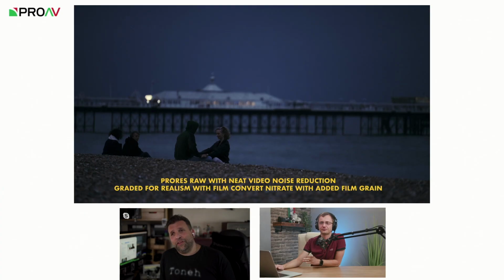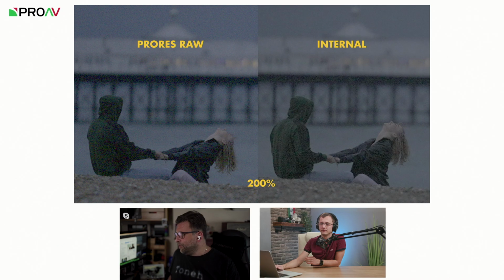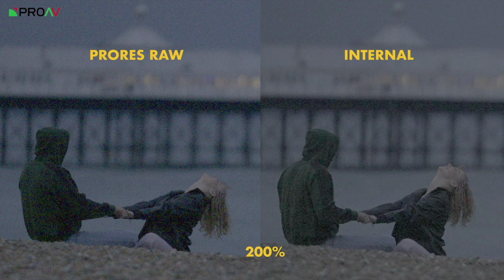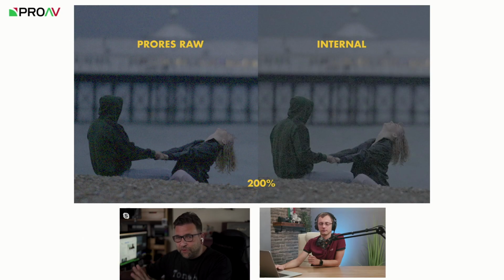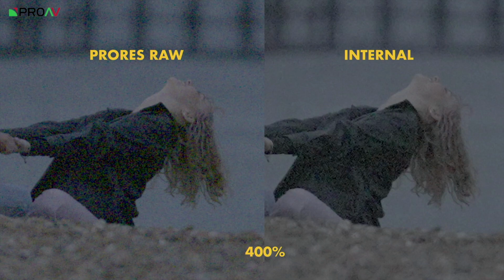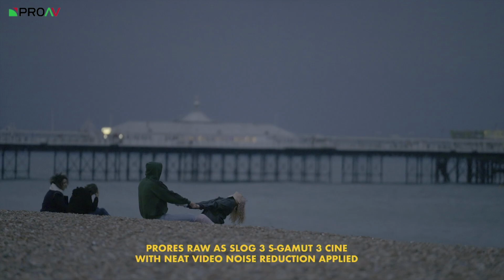A7s III Lowlight Performance | ProAV Live Highlights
This is a clip from our A7s III livestream with Philip Bloom which originally aired on the 30th July 2020.